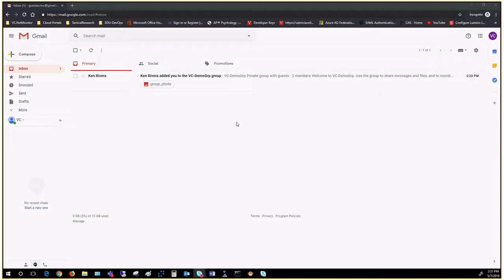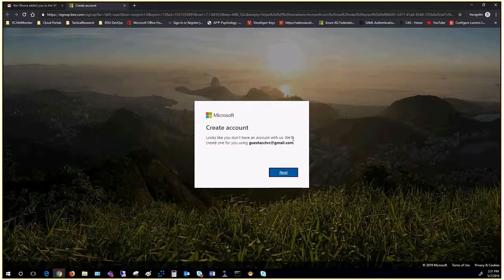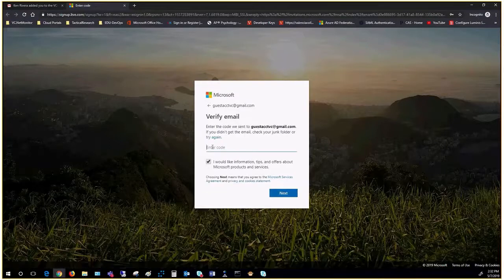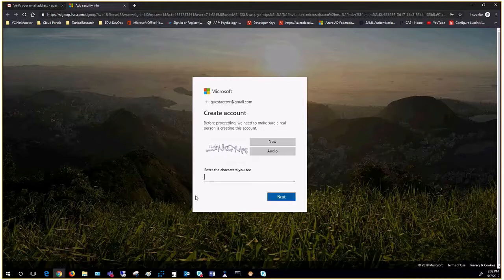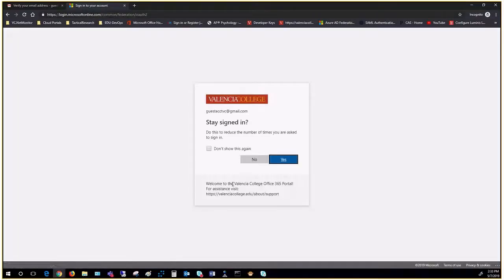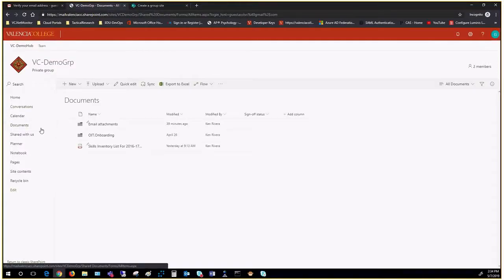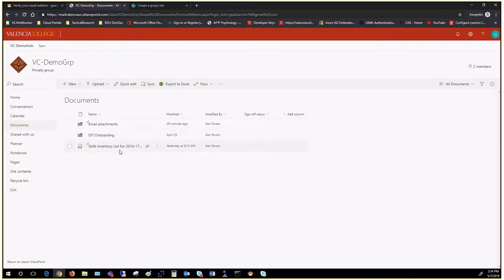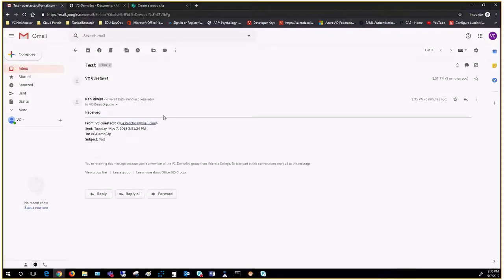Office 365 Guest Invite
This video will provide a brief walk-through of the guest experience for Office 365 collaborators.